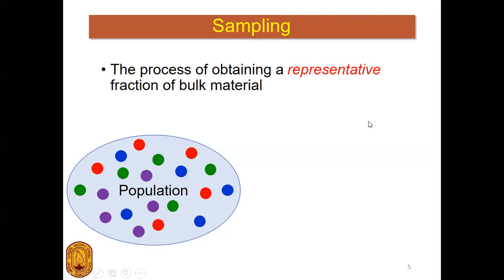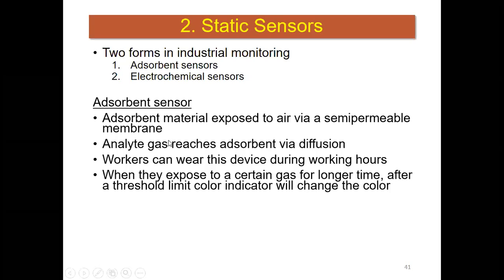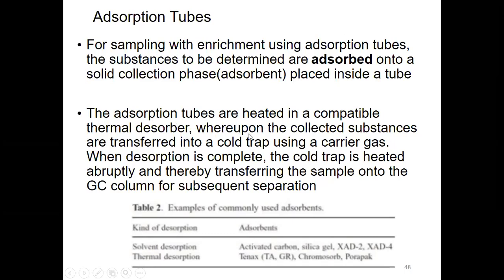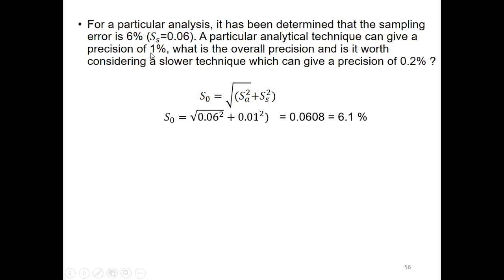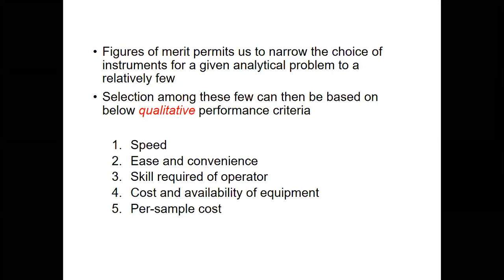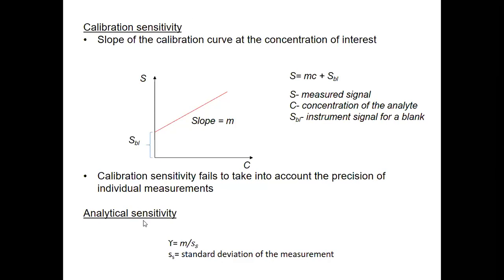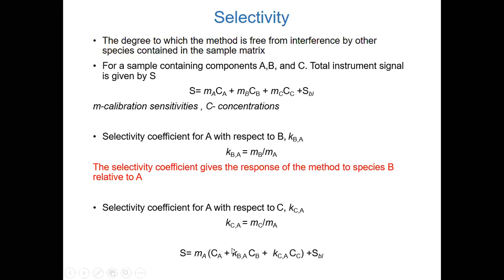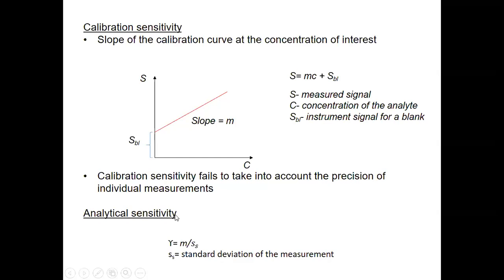Sampling & Chemometrics Lecture 2